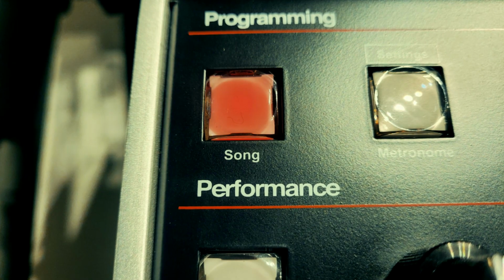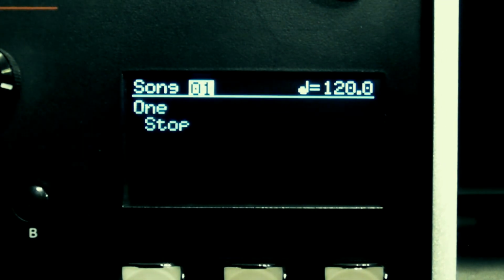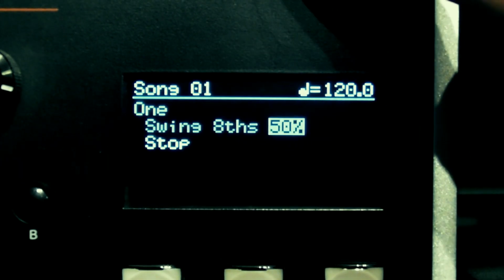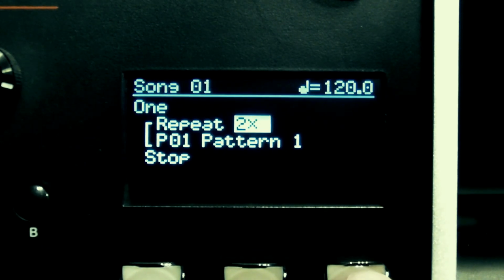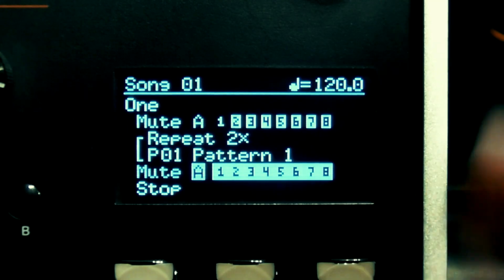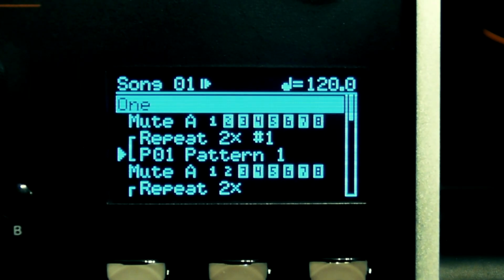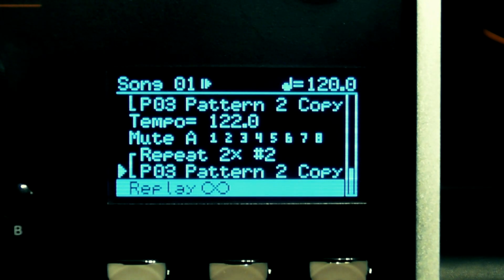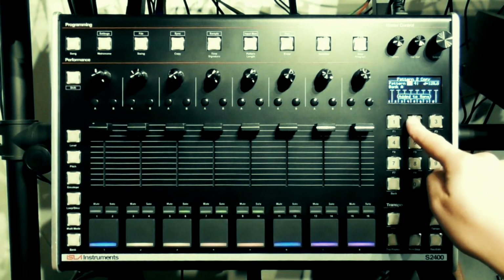Pt.6 - Song Mode - Isla Instruments S2400 Video Manual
Sit back, relax and learn all about the S2400 song mode!